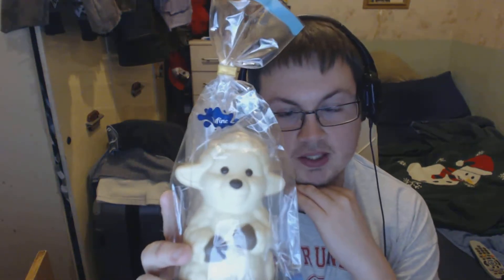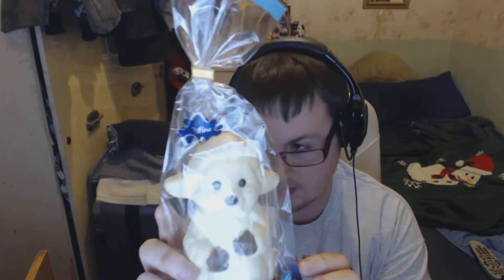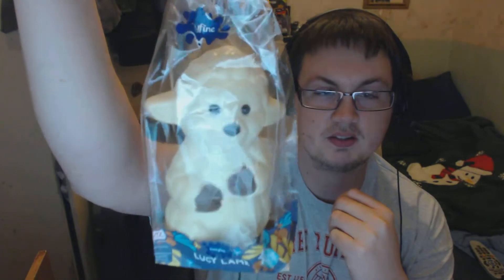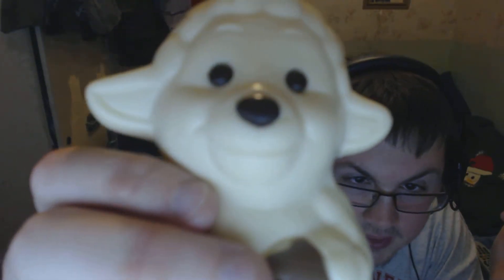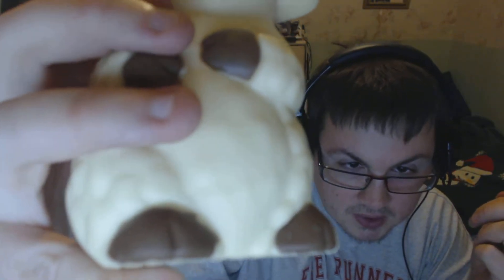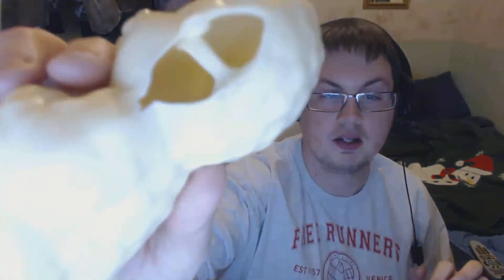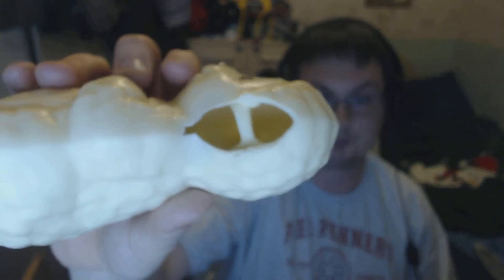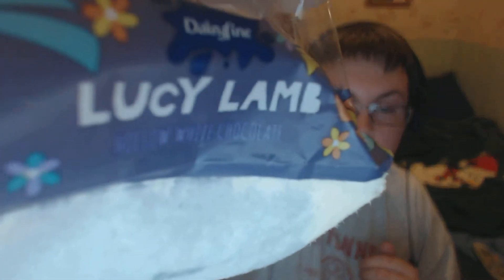Aldi Dairyfine Lucy Lamb Review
lets review some Easter chocolate

Kik: luke4smith
Skype: luke.smith52